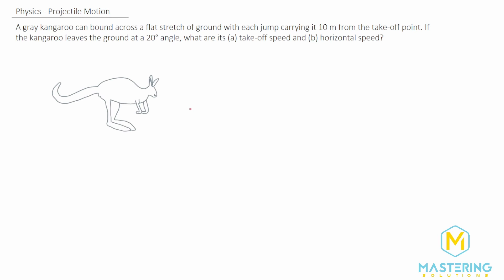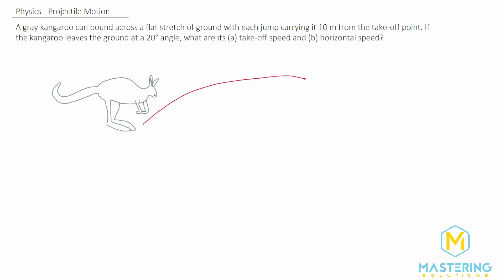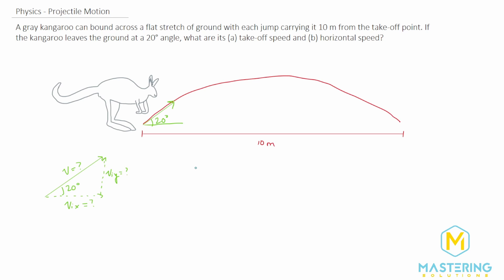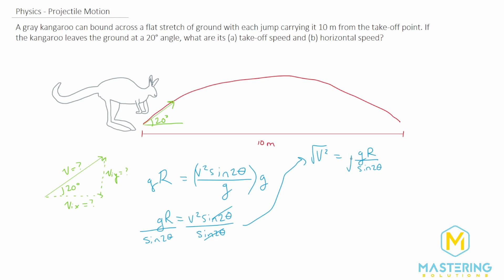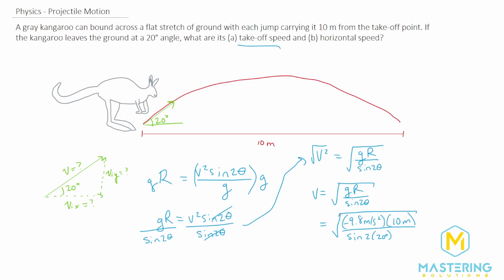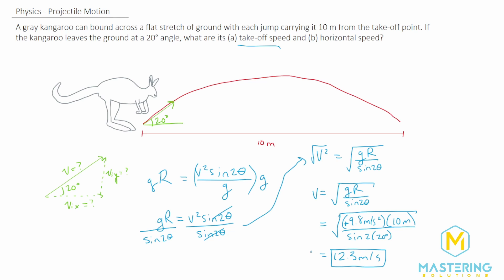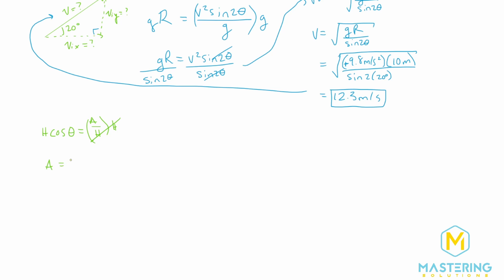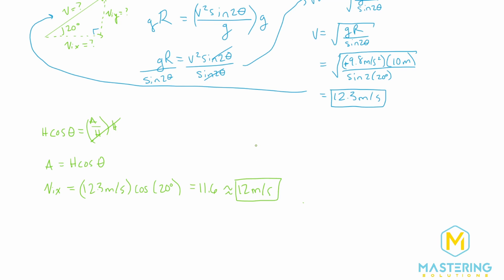3.33 Mastering Physics Solution-"A gray kangaroo can bound across a flat stretch of ground with each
Mastering Physics Video Solution for problem #3.33 "A gray kangaroo can bound across a flat stretch of ground with each jump carrying it 10 m from the takeoff point. If the kangaroo leaves the ground at a 20° angle, what are its (a) takeoff speed and (b) horizontal speed?"